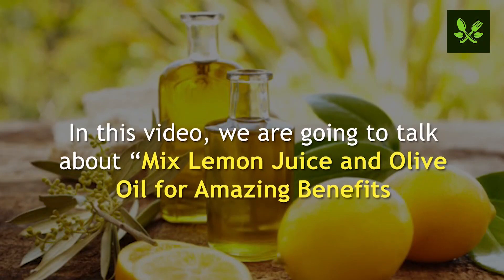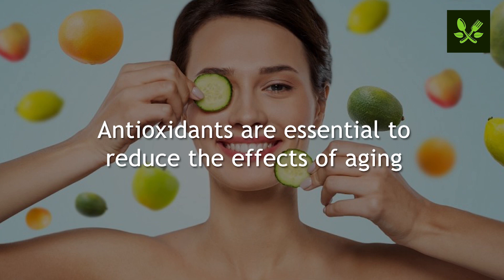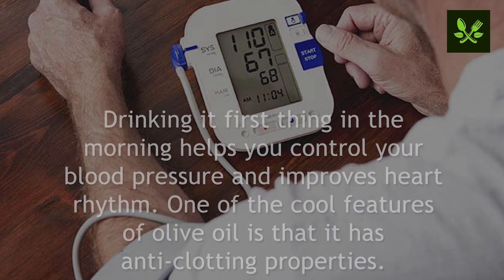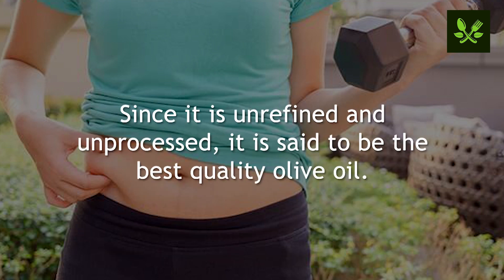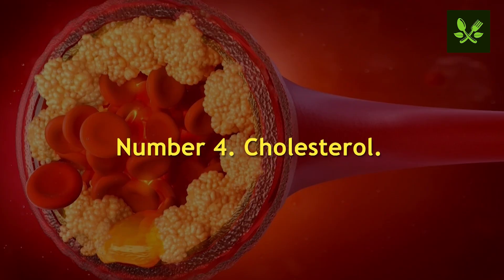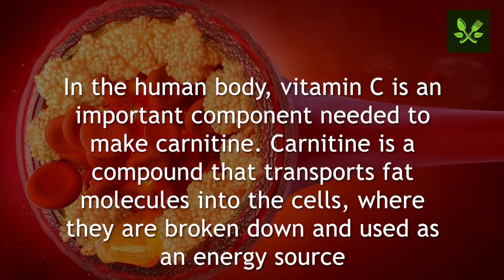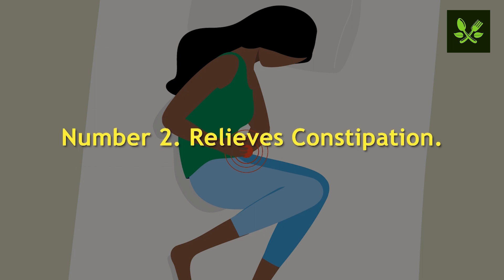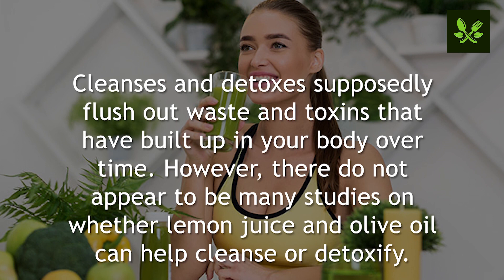Mix Lemon Juice and Live Oil for Amazing Benefits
💢 𝐂𝐇𝐀𝐏𝐓𝐄𝐑:
        00:00 Introduce

                    ˜”*°• ˜”*°•.𝐄𝐬𝐬𝐞𝐧𝐭𝐢𝐚𝐥 𝐋𝐢𝐟𝐞𝐬𝐭𝐲𝐥𝐞 •°*”˜ •°*”˜